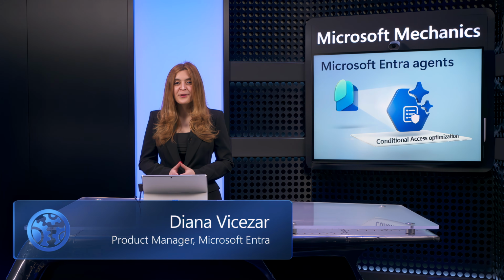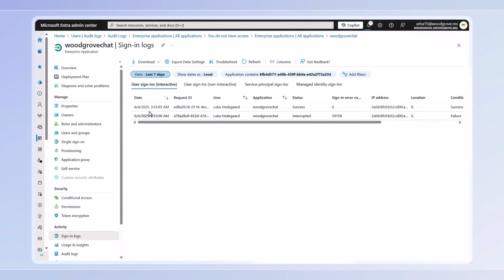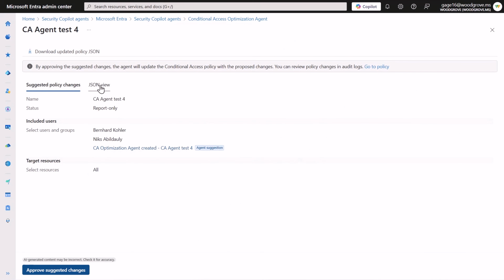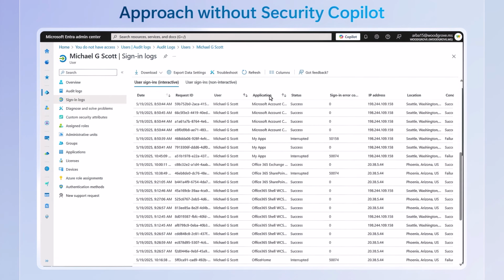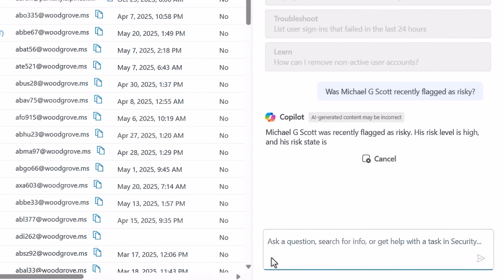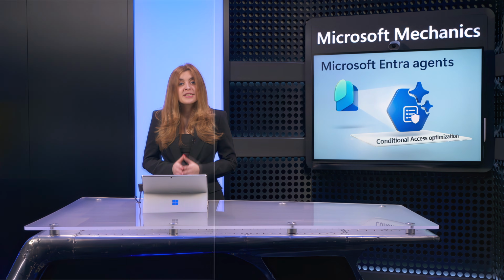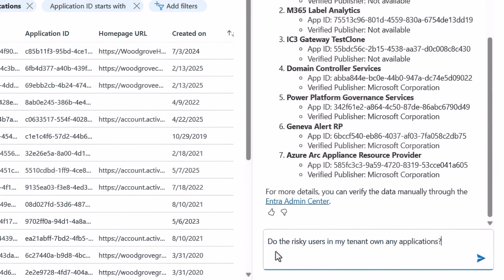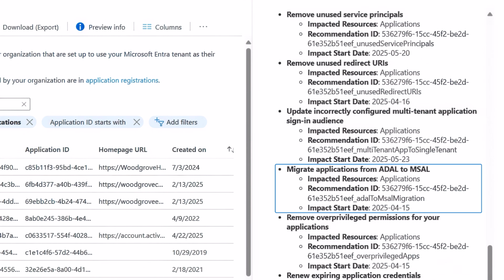NEW Conditional Access Optimization Agent + Security Copilot in Microsoft Entra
Troubleshoot identity issues, investigate risky users and apps, and optimize Conditional Access policies using natural language—with built-in AI from Microsoft Security Copilot in Microsoft Entra. Instead of switching between logs, PowerShell, and spreadsheets, Security Copilot centralizes insights for faster, more focused action.

Resolve compromised accounts, uncover ownerless or high-risk apps, and tighten policy coverage with clear insights, actionable recommendations, and auto-generated policies. Strengthen security posture and reclaim time with a smarter, more efficient approach powered by Security Copilot.

Diana Vicezar, Microsoft Entra Product Manager, shares how to streamline investigations and policy management using AI-driven insights and automation.

► QUICK LINKS:
00:00 - Microsoft Entra with Security Copilot
01:26 - Conditional Access Optimization Agent
03:35 - Investigate risky users
05:49 - Investigate risky apps
07:34 - Personalized security posture recommendations
08:20 - Wrap up

► Link References